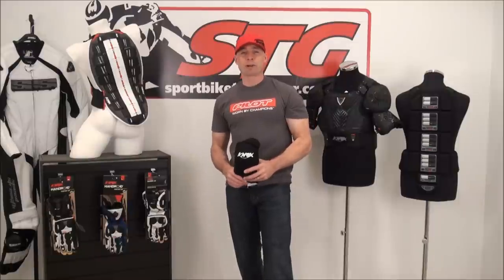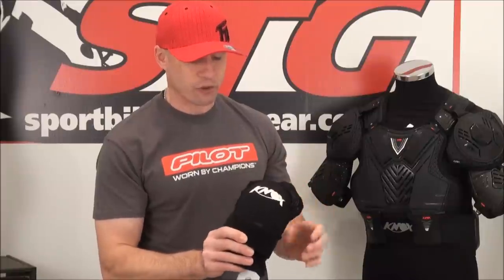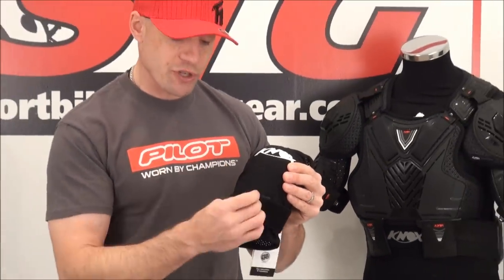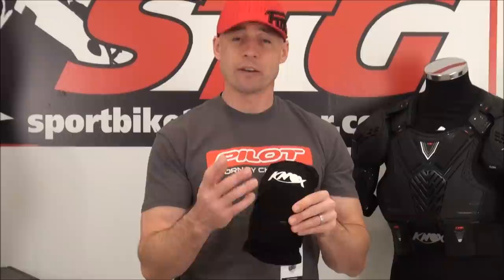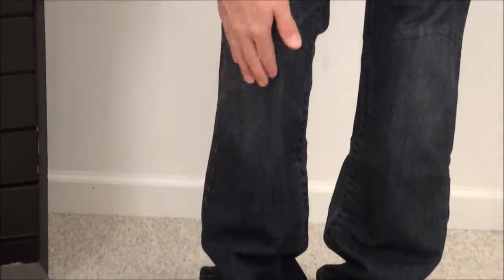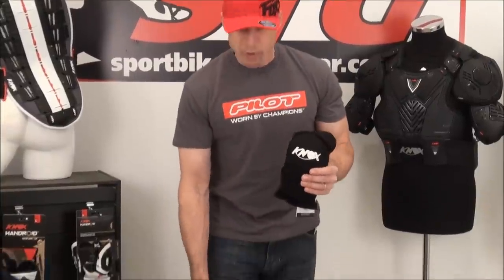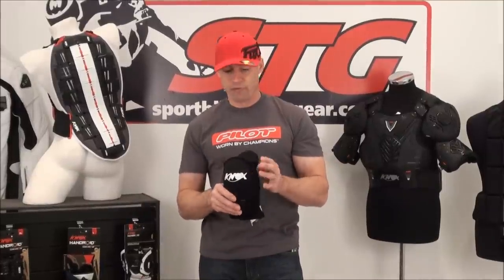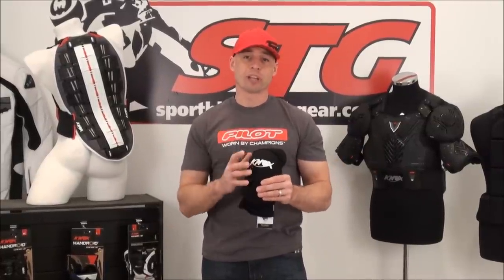Knox Flex Lite Knee Guard Review from SportbikeTrackGear.com